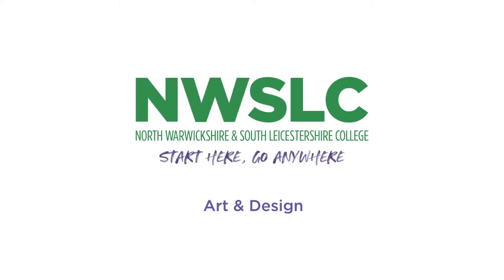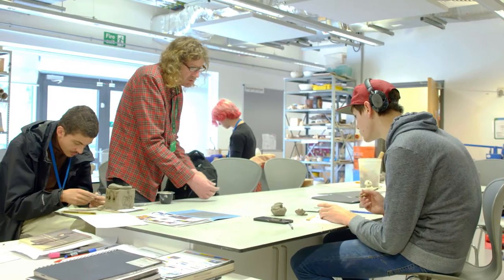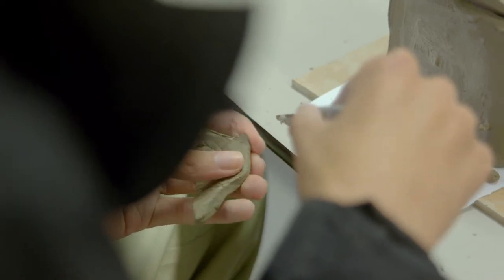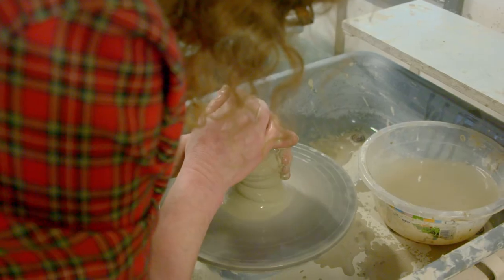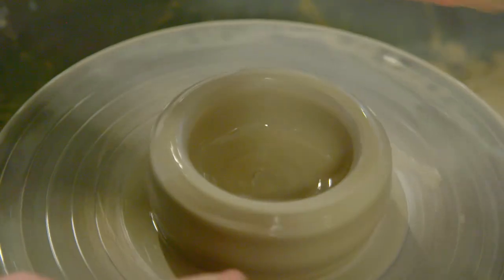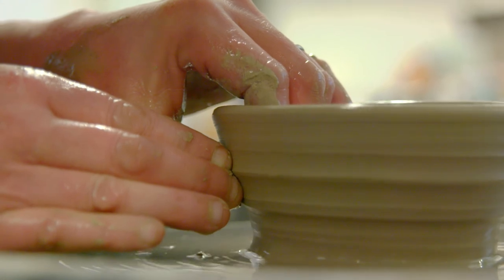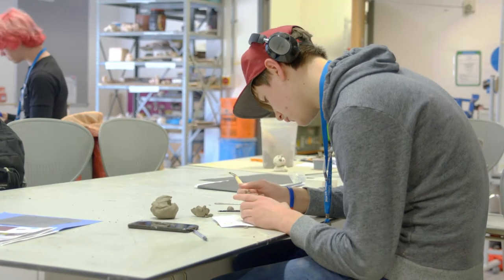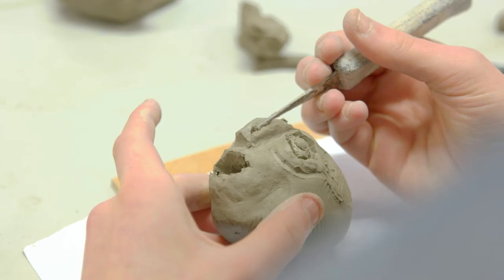Art and Design College Courses - NWSLC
Our art and design courses will give you the opportunity to try different areas and see which pathway you are particularly strong at.